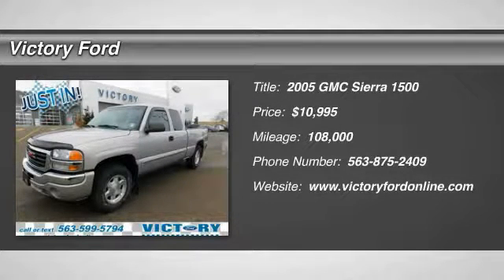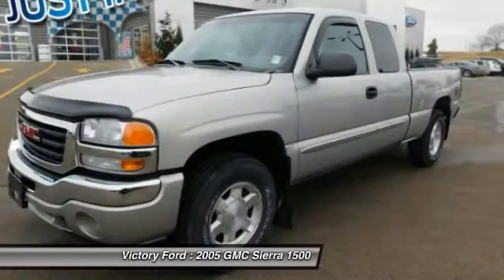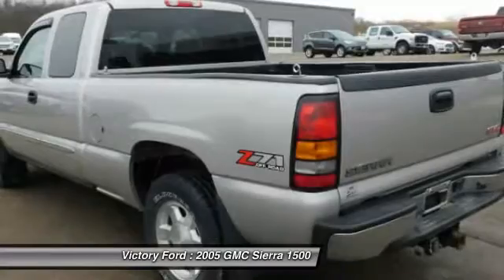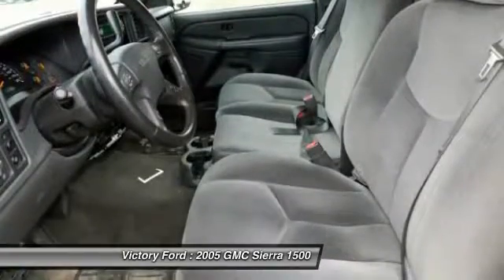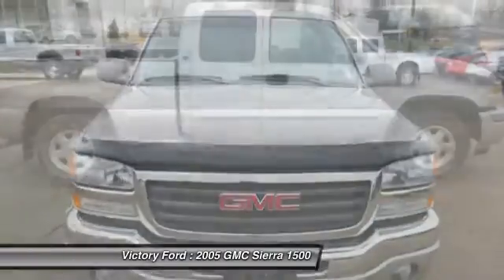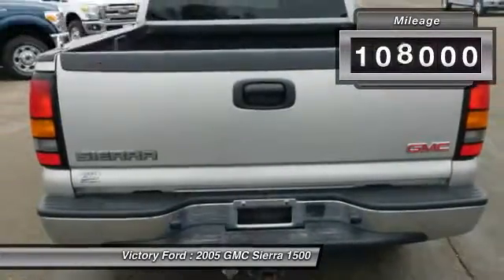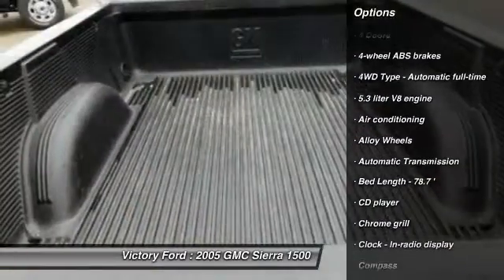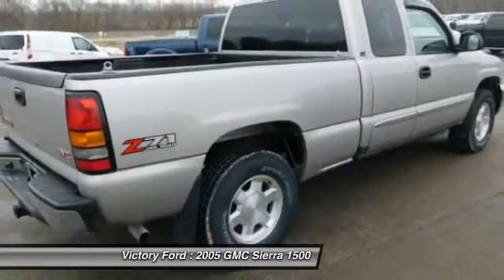2005 GMC Sierra 1500 Dyersville, Dubuque, Cedar Rapids, Manchester IA CG799B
2005 GMC Sierra 1500 SLE - $10995

Victory Ford
30584 Olde Hawkeye Road

You'll love this 2005 GMC Sierra 1500. This is a  you'll want to take home.